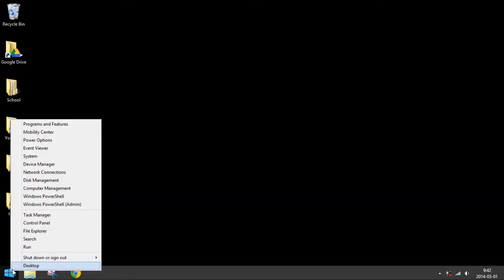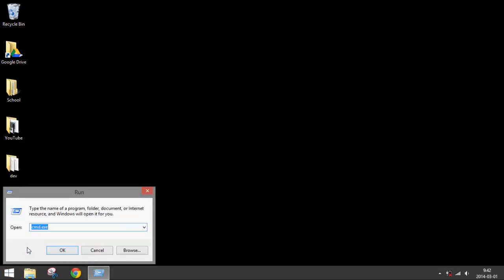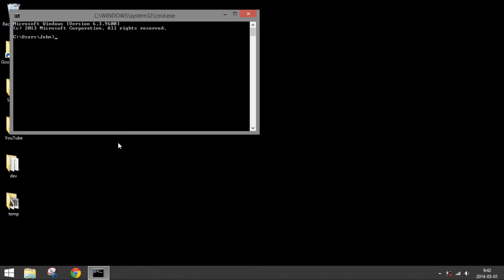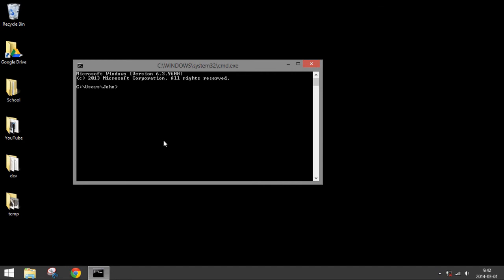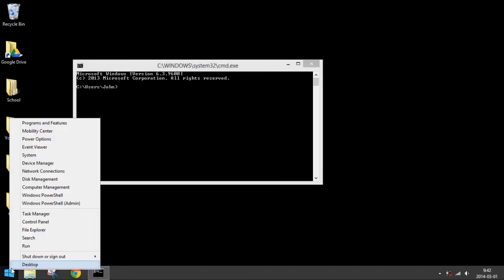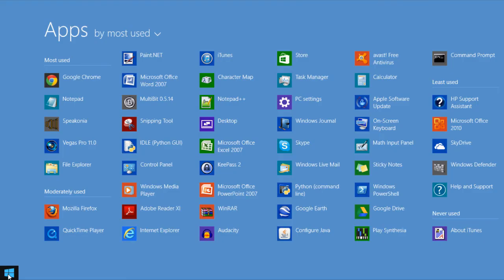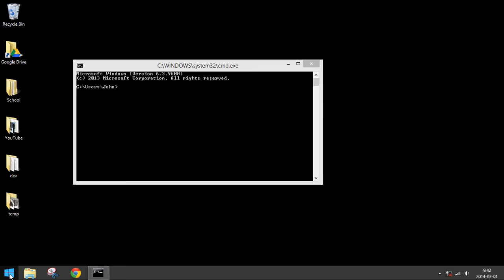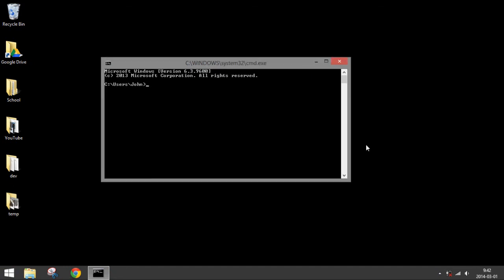Windows 8: How to Open Command Prompt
How to open the command prompt (cmd.exe) in Windows 8.